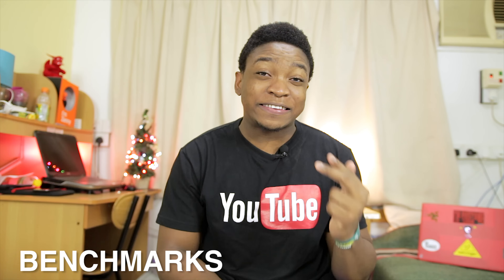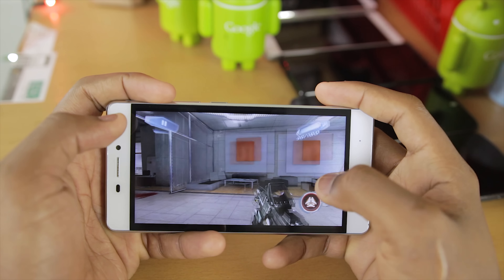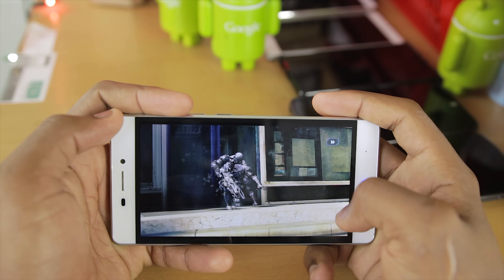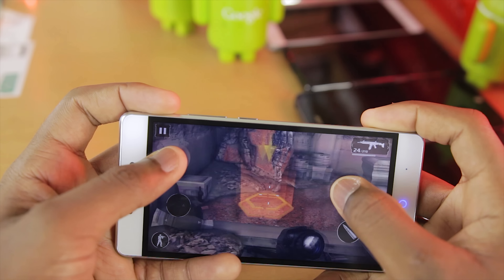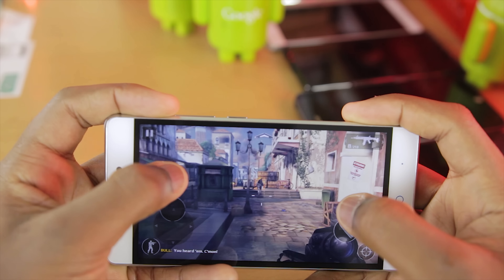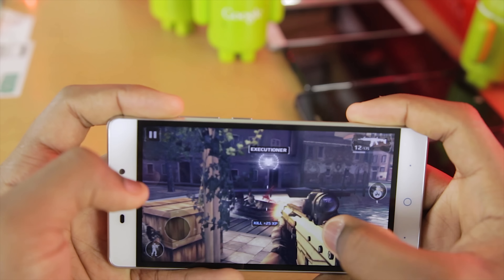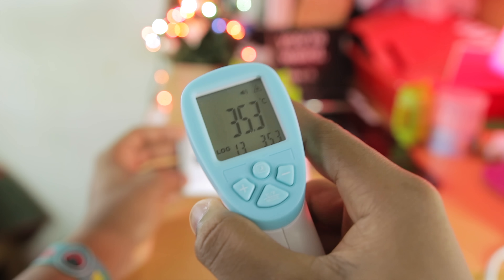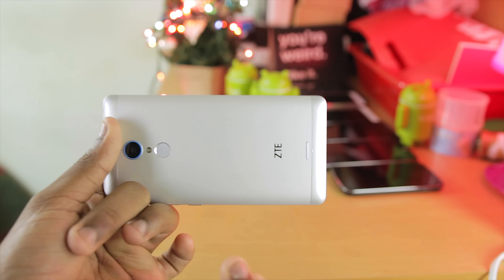ZTE Blade A711 Benchmark and Gaming Test(With Temp. Check)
Emmanuel carries out benchmark tests for the ZTE Blade A711. His test consists of Gaming benchmarks with popular intensive games such as N.O.V.A 3 and Modern Combat 5. He also carries out stress test benchmarks such as Antutu and Geekbench 3.